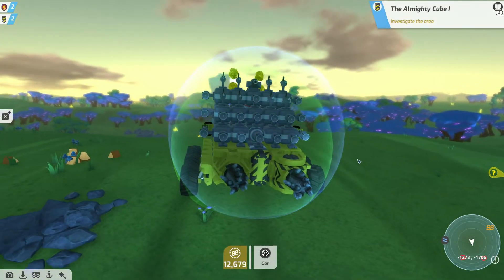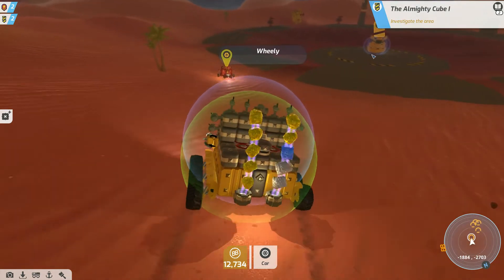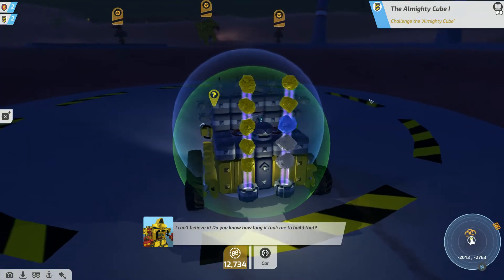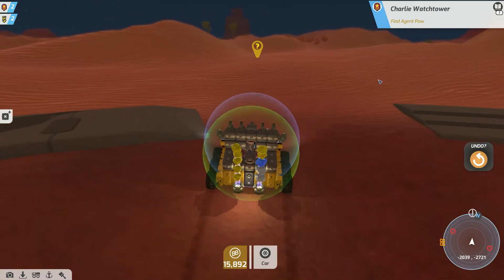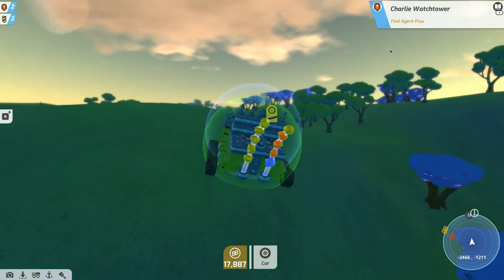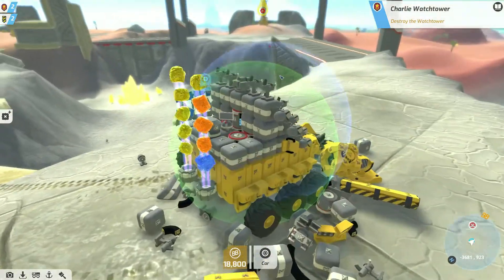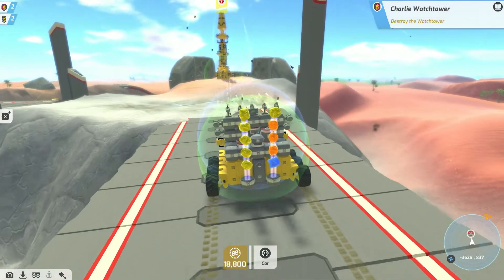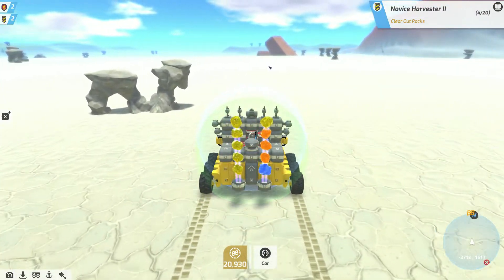Cube destroying and base building! S2 E3 | TerraTech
Wanna play TerraTech?

Also does your roblox avatar need some new drip?